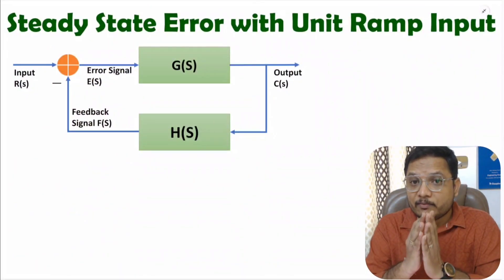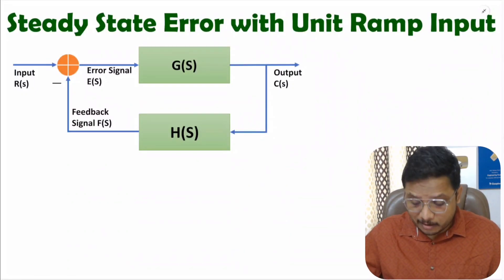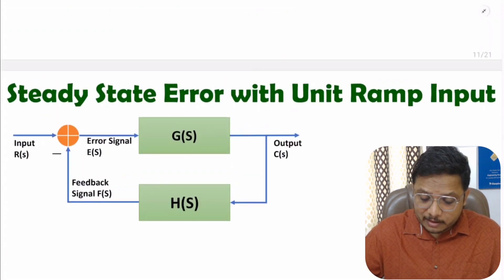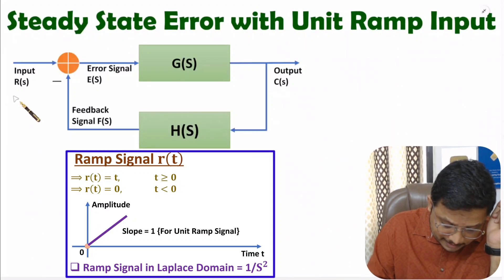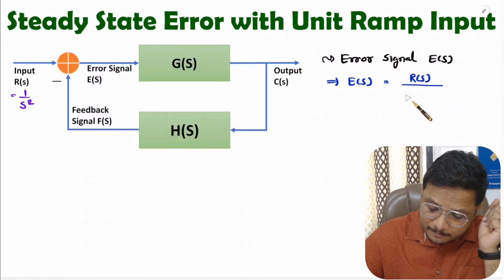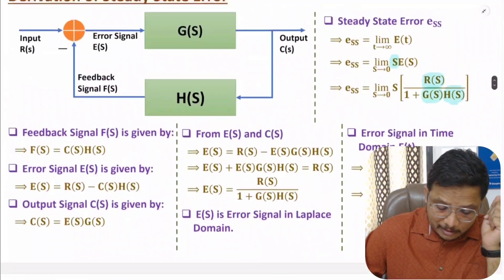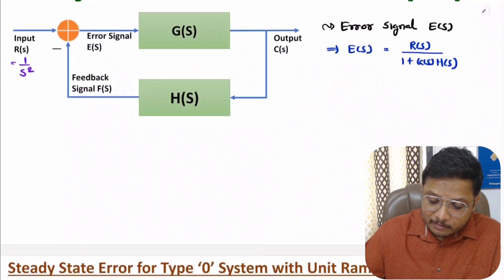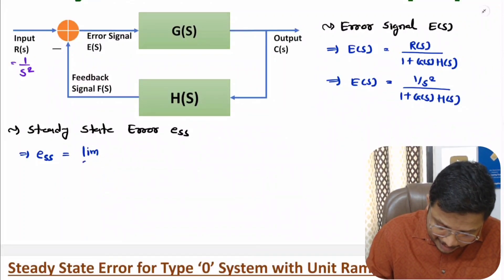Steady State Error with Unit Ramp Input for Type 0, Type 1, and Type 2 Systems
Steady State Error with Unit Ramp Input is covered by the following Timestamps:

0:00 - Outlines
0:26 - Steady State Error with Unit Ramp Input
3:00 - Steady State Error with Unit Ramp Input for Type 0 System
4:24 - Steady State Error with Unit Ramp Input for Type 1 System
6:30 - Steady State Error with Unit Ramp Input for Type 2 System

Steady State Error with Unit Ramp Input is covered with The following points:

1. Steady State Error
2. Steady State Error with Unit Ramp Input
3. Steady State Error with Unit Ramp Input for Type 0 System
4. Steady State Error with Unit Ramp Input for Type 1 System
5. Steady State Error with Unit Ramp Input for Type 2 System